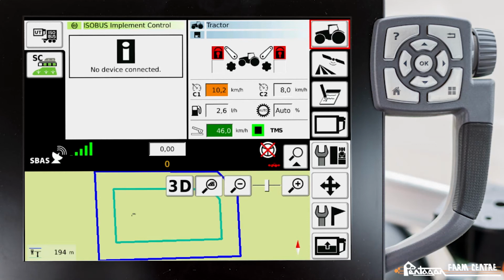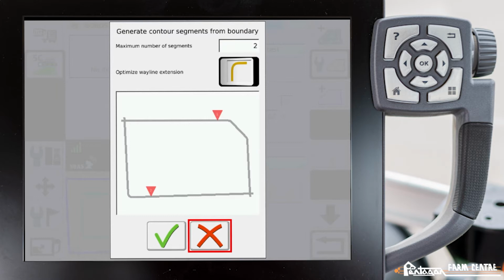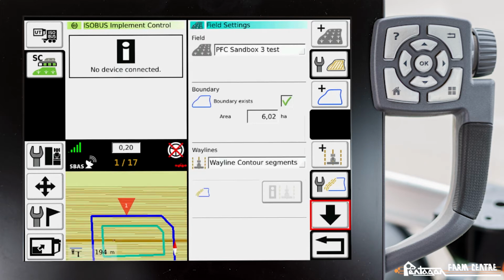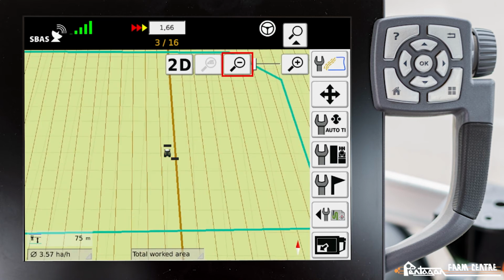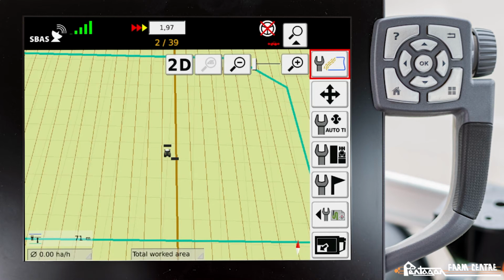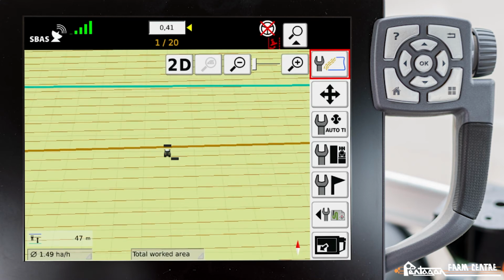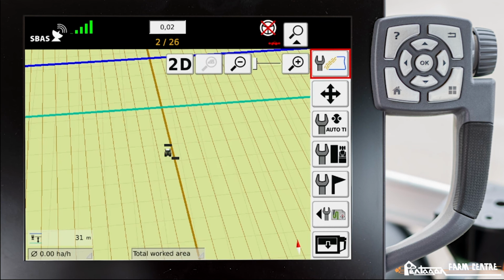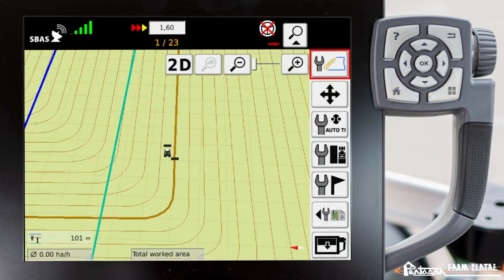Contour Segments Based of a Boundary : Fendt VarioGuide How To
In this video we show you how to use Contour Segments Based of a Boundary